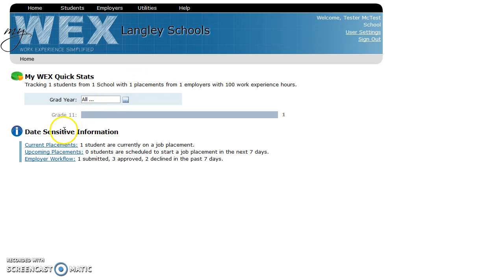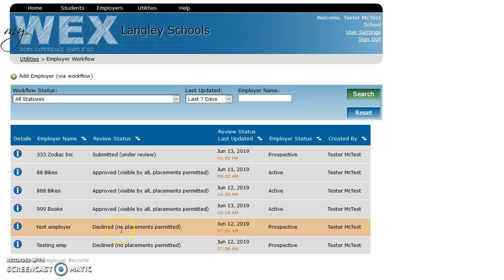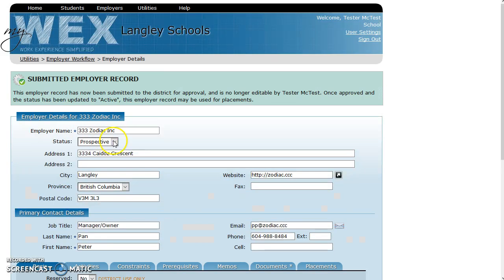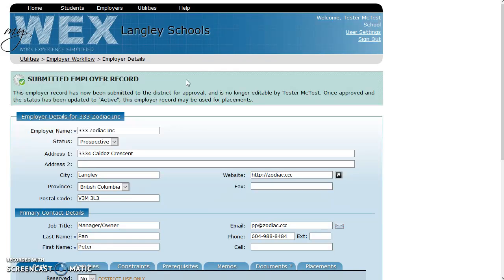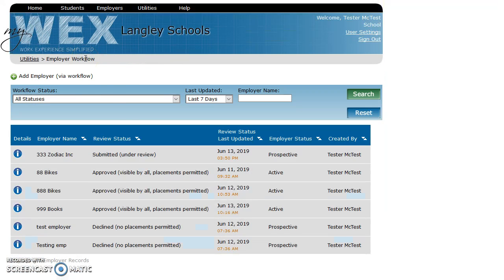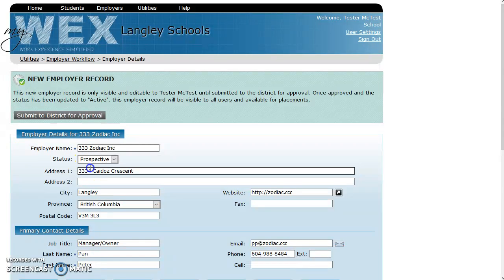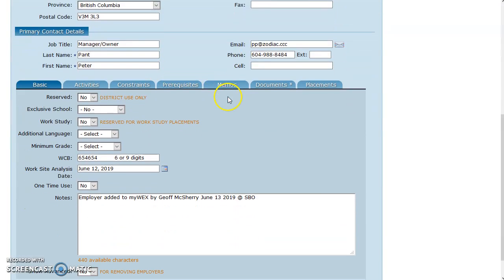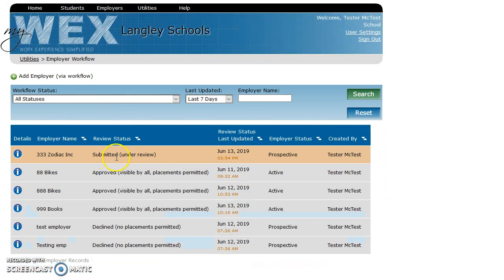Change a new employer submission on myWEX